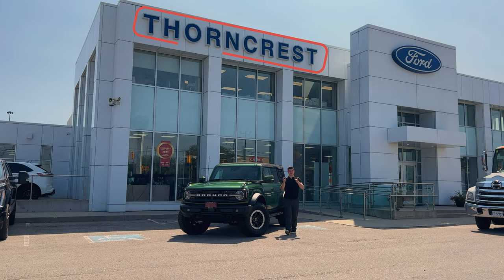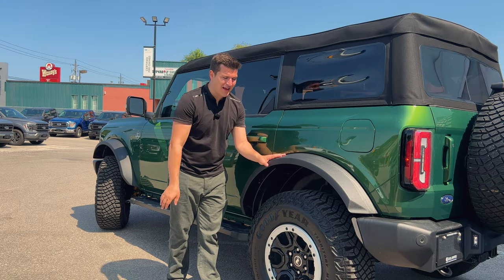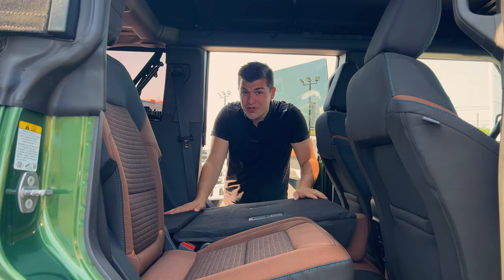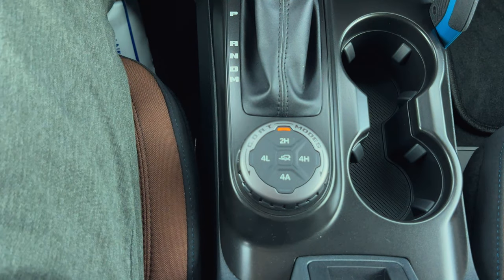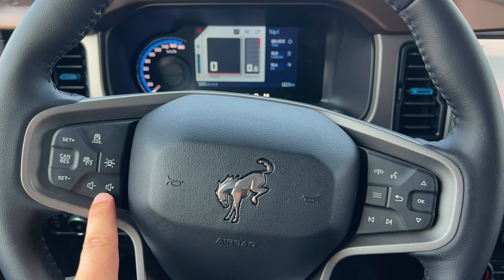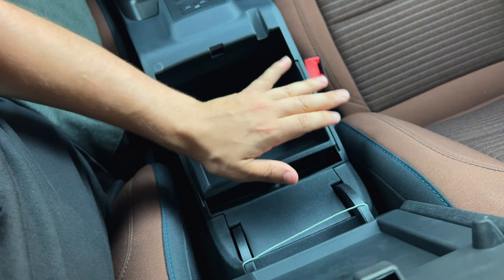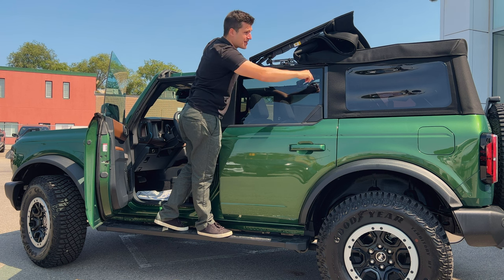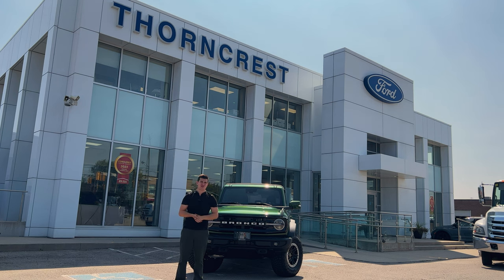FORD BRONCO 2023 New Look❗// Walkaround review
Meet the FORD BRONCO 2023!

In this video, we're taking a look at the new Ford Bronco, model 2023. This all-new Bronco is sure to turn heads, with its sleek new design.

If you're looking for a rugged off-road vehicle, then you need to check out the new Ford Bronco 2023. This vehicle is perfect for anyone who wants an adventure on the open road. Watch this video to see all the features of this new off-road vehicle and find out if it's the right choice for you!

As the years go by, Ford Bronco enthusiasts across the globe are eagerly waiting for the return of the Ford Bronco. In this video,  Ford Bronco 2023  is going to be a huge deal. From its innovative design to its off-roading, the Ford Bronco 2023 is sure to be a big hit with car enthusiasts everywhere!

Chapters

00:00 |  intro
00:22 |  Exterior design
00:56 |  wheels
01:38 |  rear bumper & trunk
02:11 |  Interior Back seats
02:58 |  Interior Front Seats
03:34 |  inerior design pov
05:45 |  Infotainment system
08:29 |  roof & engine
10:02 |  outro

Thank you to Thorncrest Ford for providing the vehicle for the video. If you are in the Greater Toronto area and looking to purchase a Ford make sure you visit Thorncrest Ford.

Contact Jim Zentos for the best deal in Toronto. Make sure to tell him you watched this video.